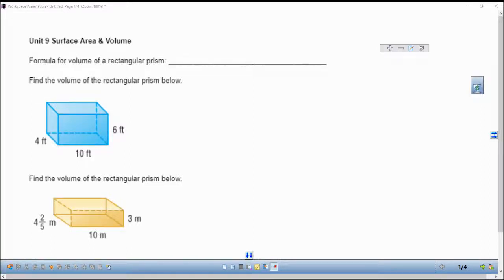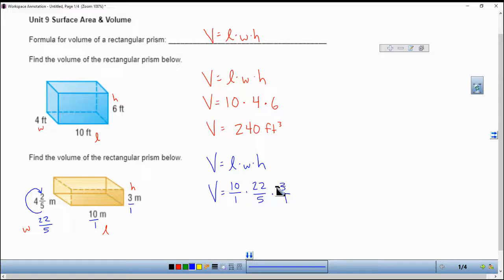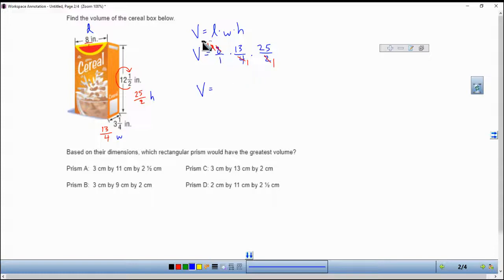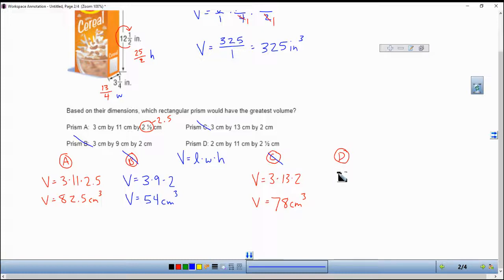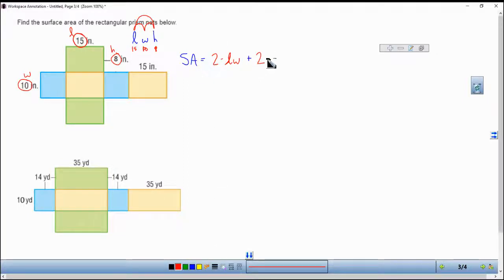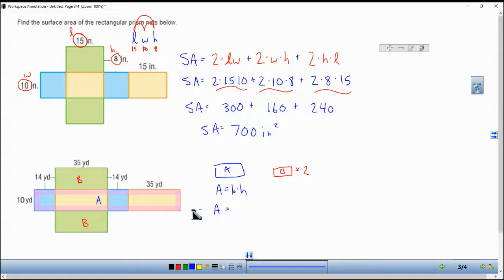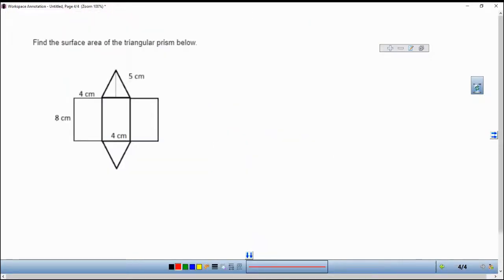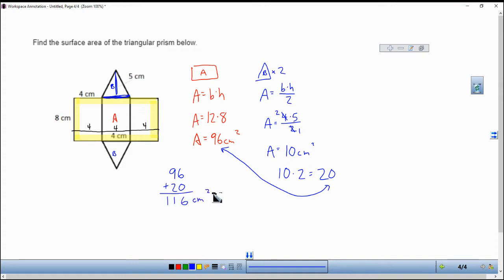Final Review Unit 9: Surface Area Volume